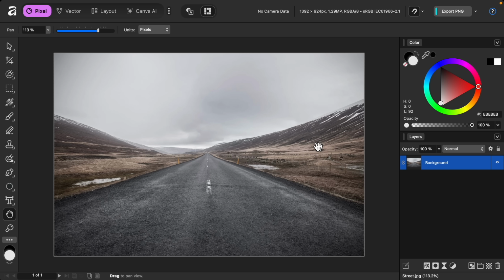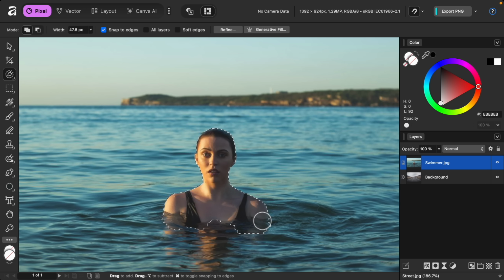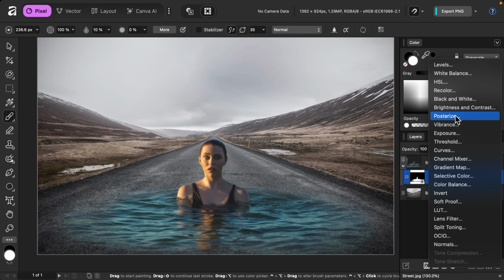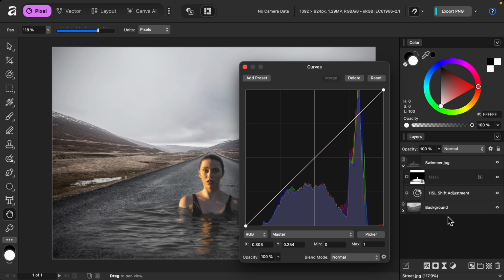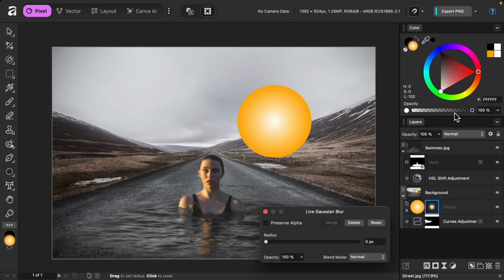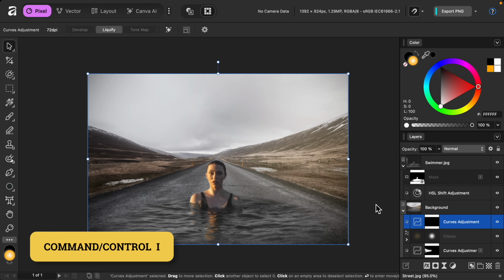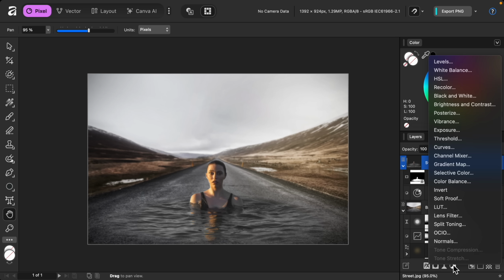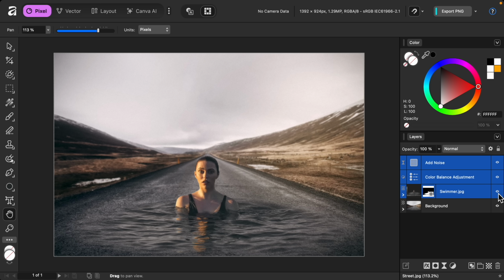How to Blend Two Images in Affinity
In this tutorial, I'll show you how to combine two images in Affinity. Combining multiple images is called "compositing", and it's one of my favorite things to do in Affinity!